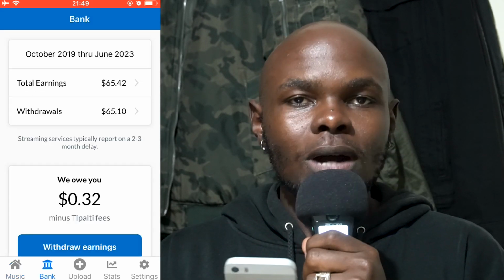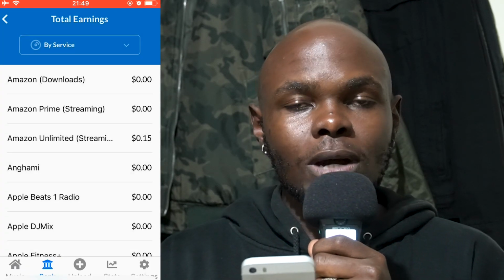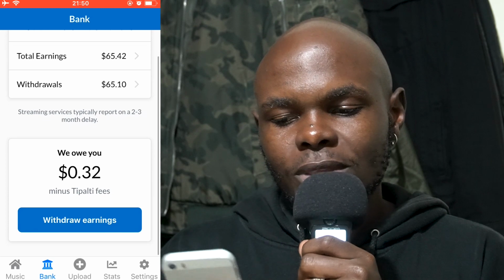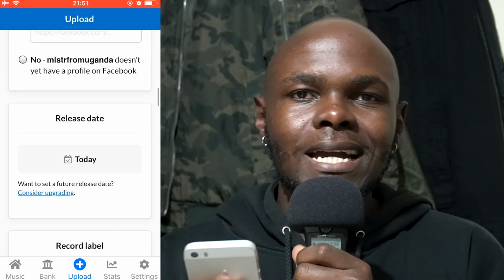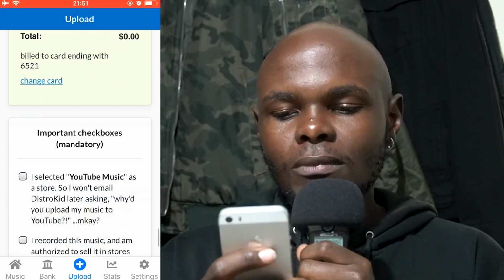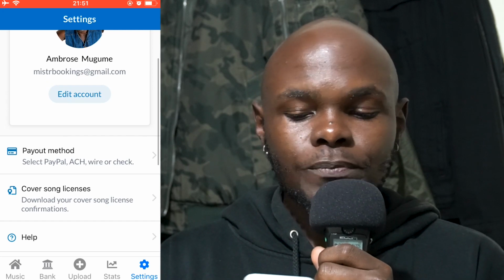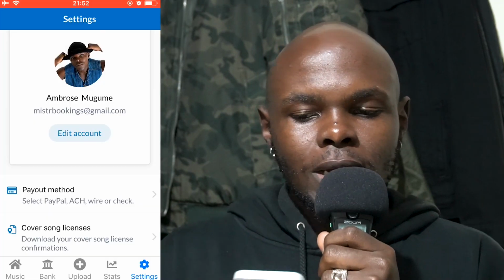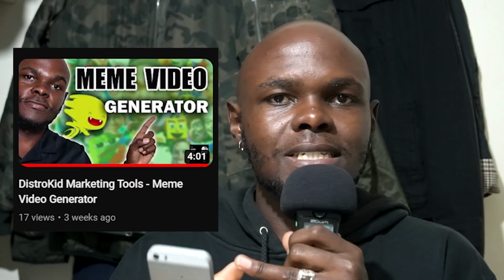DistroKid iPhone App | 3 BEST use cases (2023)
distrokid app, distrokid mobile app, distrokid iphone app, distrokid ios app, distrokid tutorial, distrokid distribution, music distribution, independent artist, indie musician